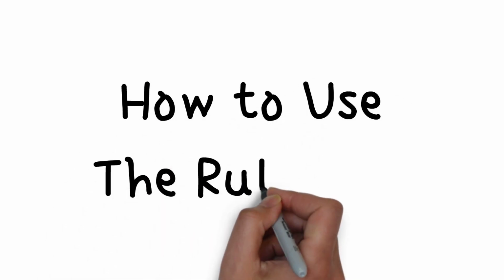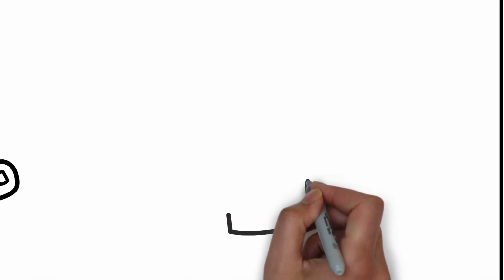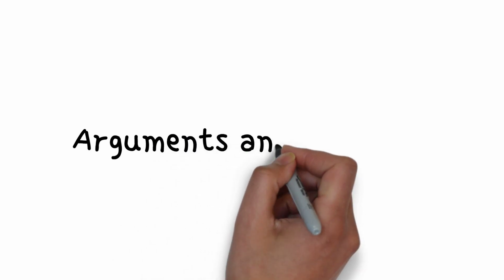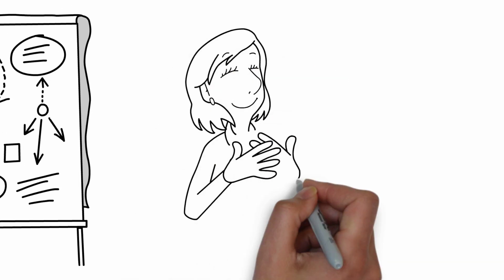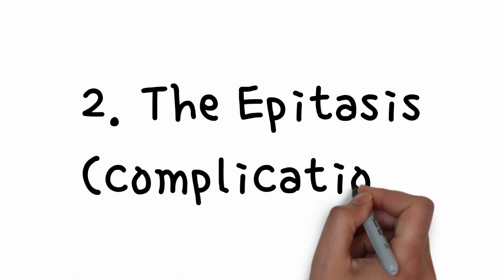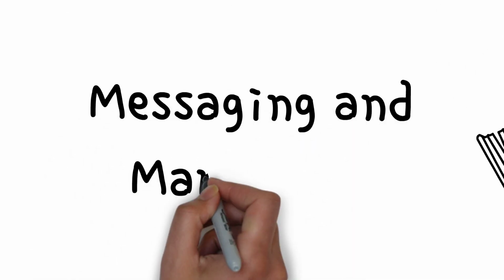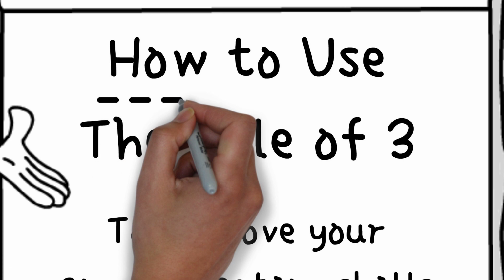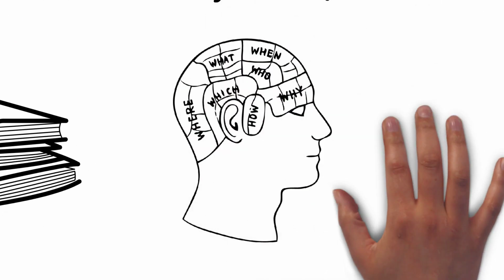How to Use the Rule of 3 (to improve your communication skills)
The rule of 3 is very simple. Any time you use a triad of information in your communication you are using the rule of 3. A lot of the time we do it unconsciously but there is a long history of using the rule of three to structure arguments, stories and speeches.

There is something about triads that connects with us on a psychological level and supports effective communication. The rule of 3 certainly encourages clarity, brevity, and memorability.

Neuroscience research has shown that we can generally only remember 3-5 pieces of information. The more complex the information the harder it is to recall all the elements, so it is no surprise that psychologically we fixate on threes.

This video looks at three simple structures that use this rule of 3.